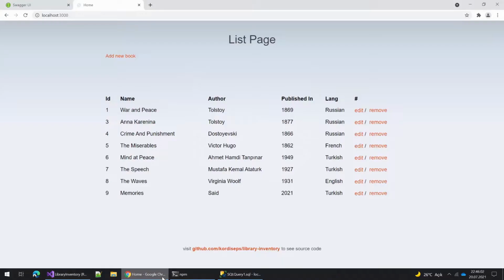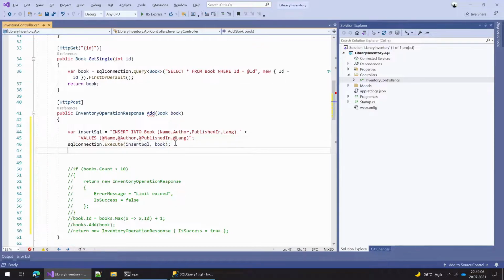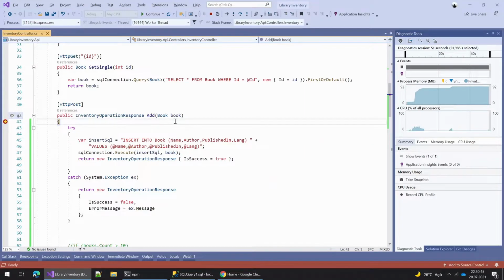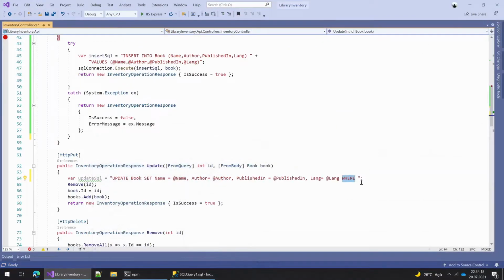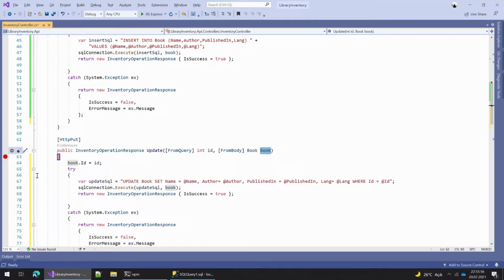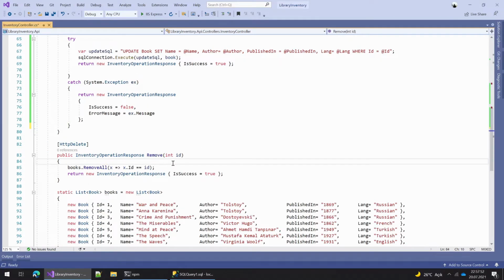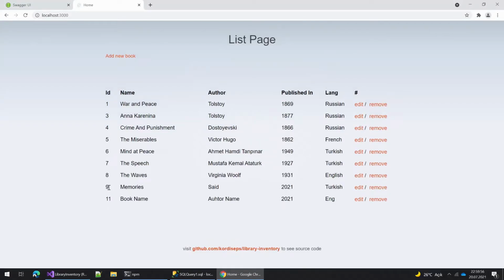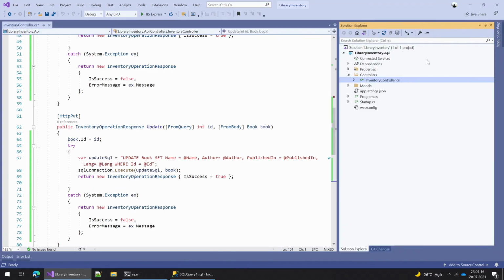Net Web Api Db Operations Inserting Updating and Deleting Data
Inserting Updating and Deleting data from Sql Server using Dapper